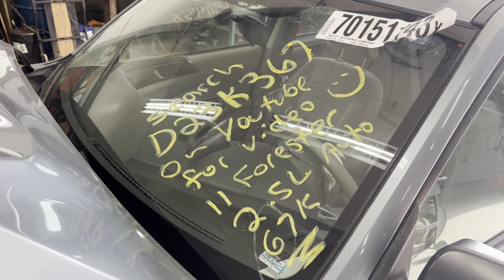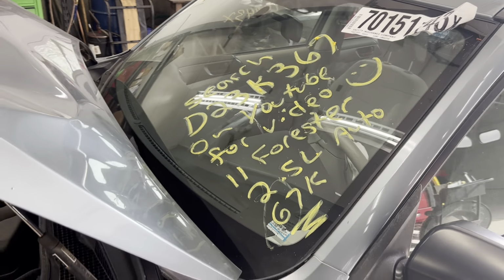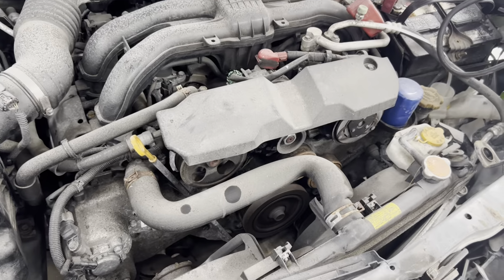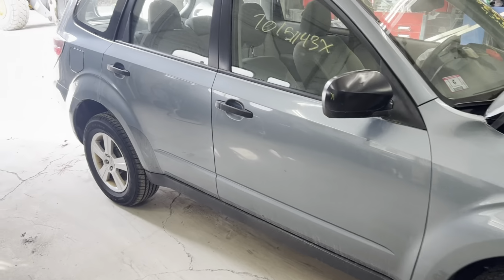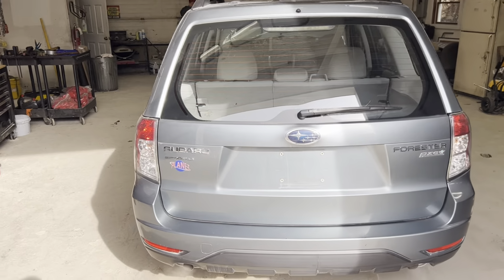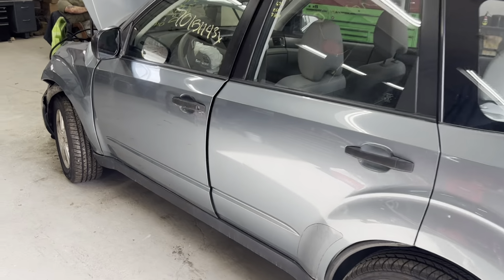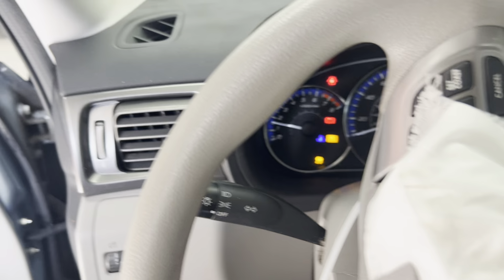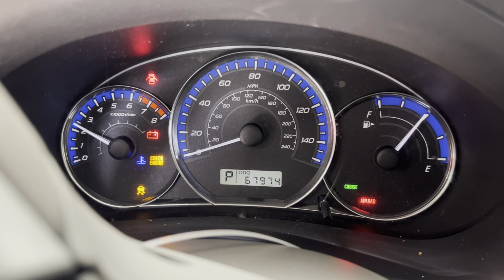D23K367 2011 Subaru Forester 2 5L Test Video